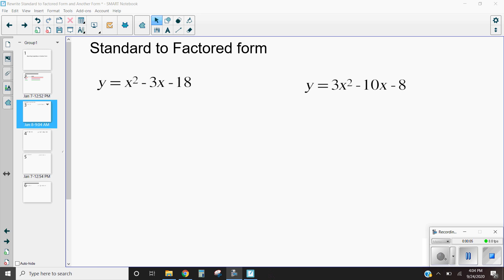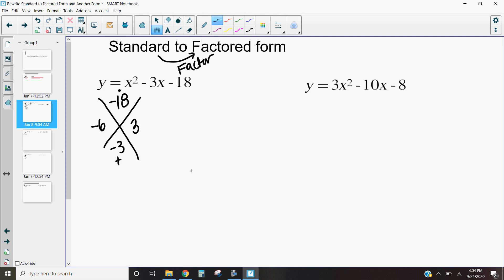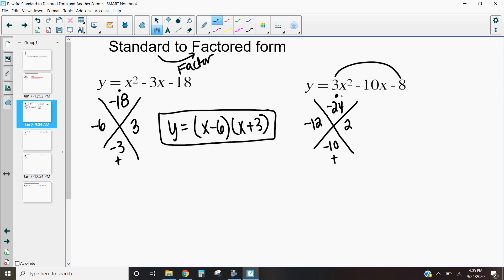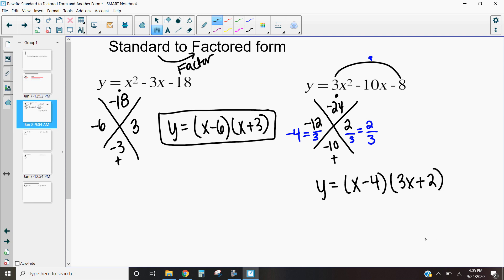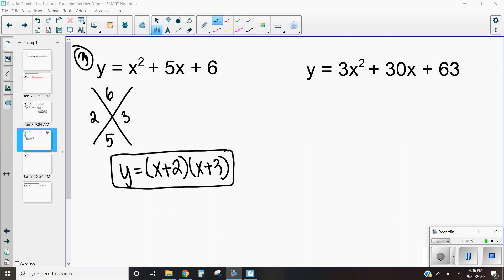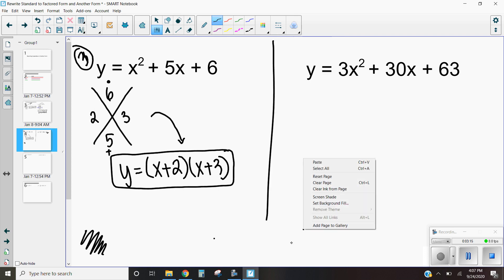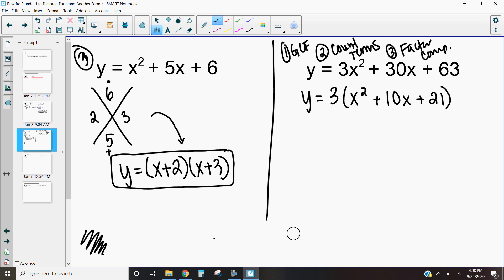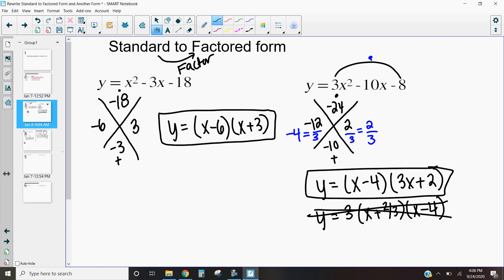Rewriting Standard to Factored Form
This video discusses how to rewrite quadratics from standard form to factored form by factoring.